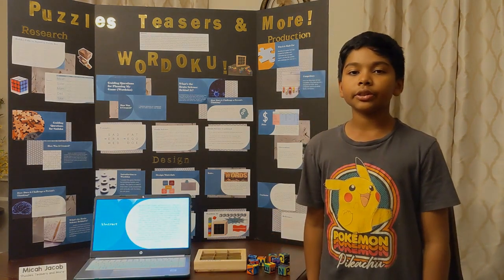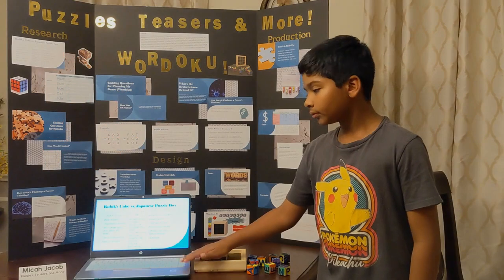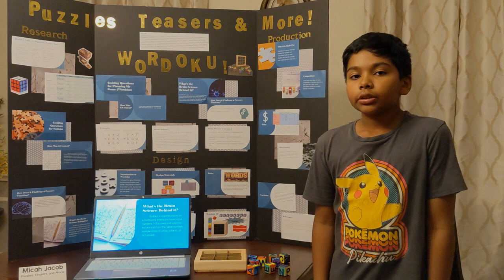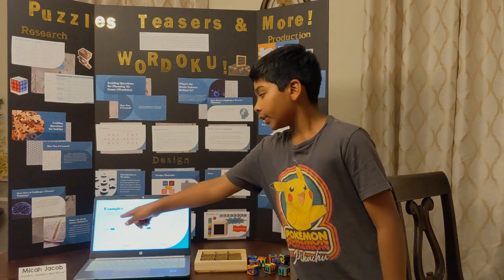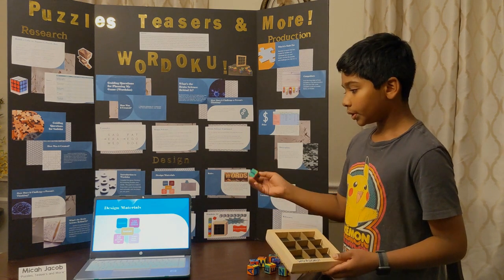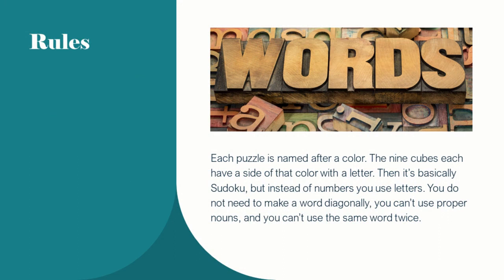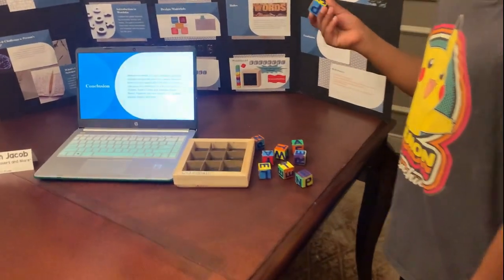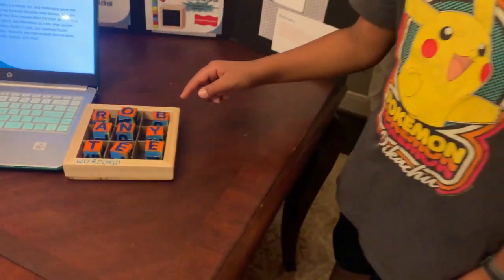2023 - Micah Jacob - Walker Station